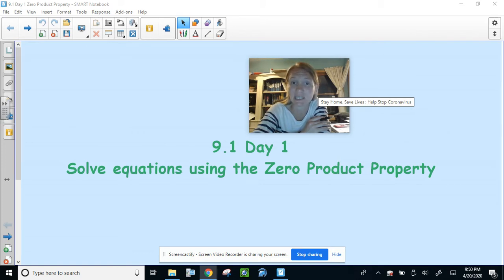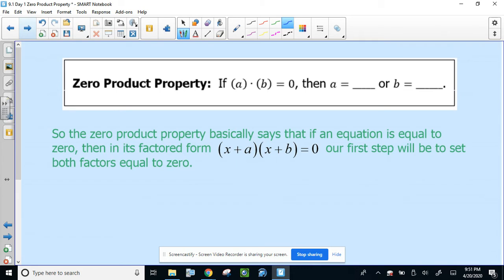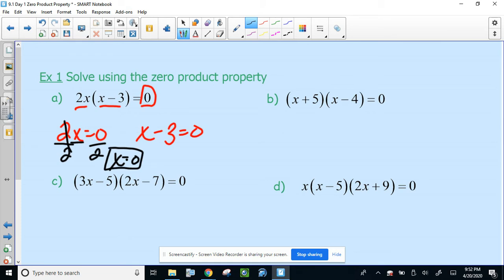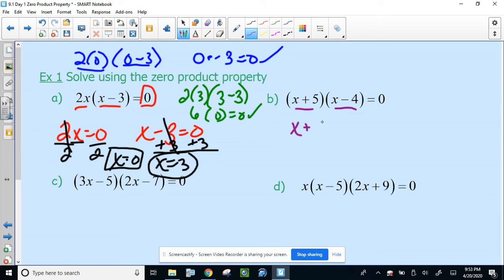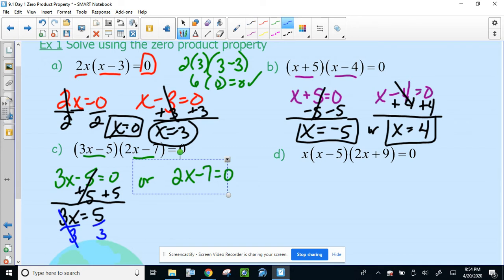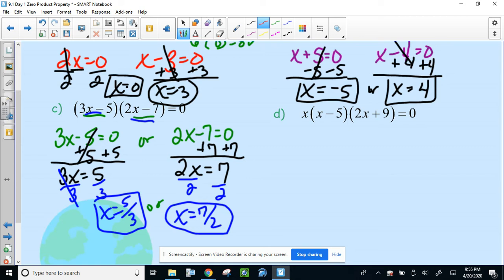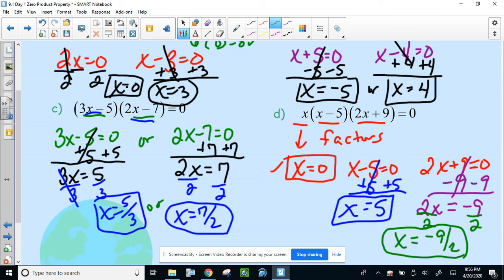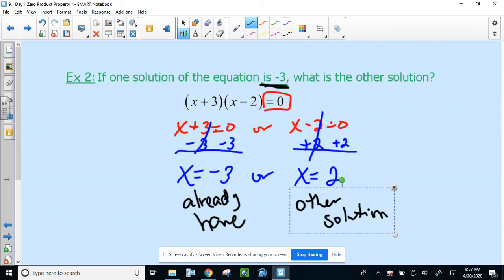9.1 Day 1: Zero Product Property